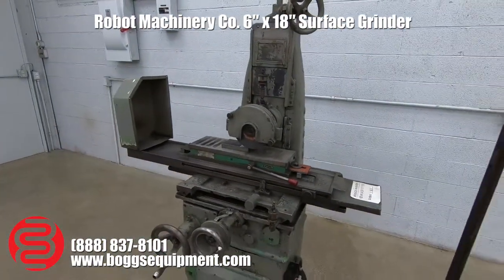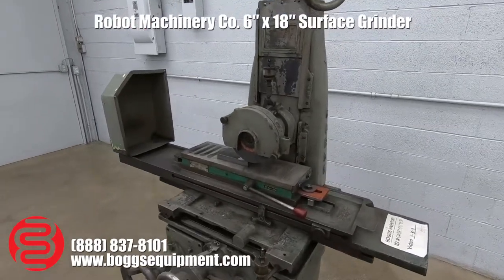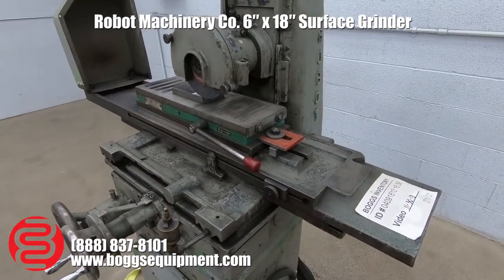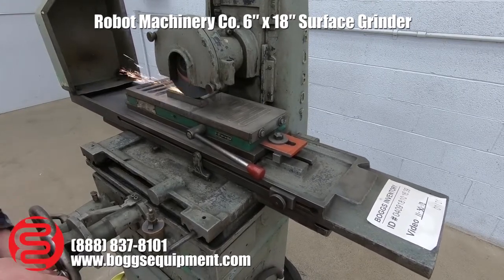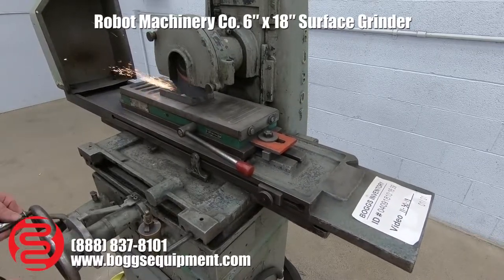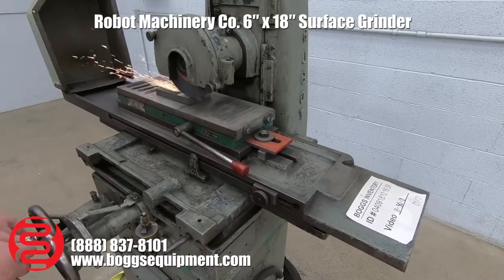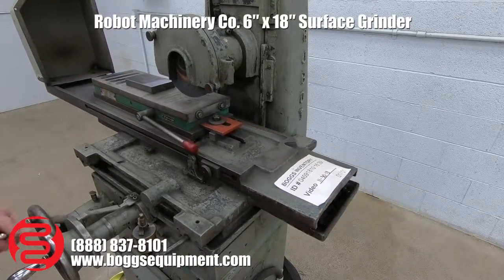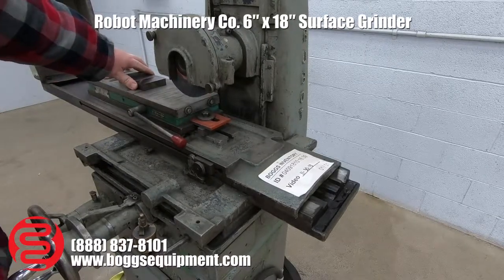Robot Machinery Co. 6″ x 18″ Surface Grinder